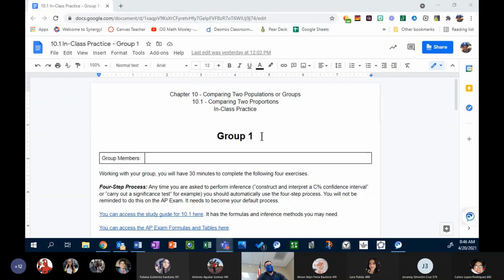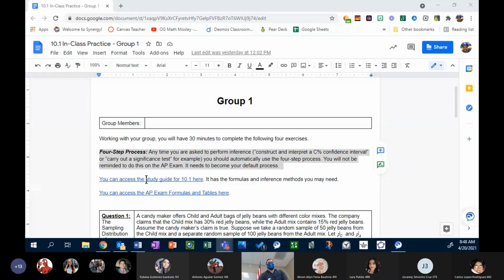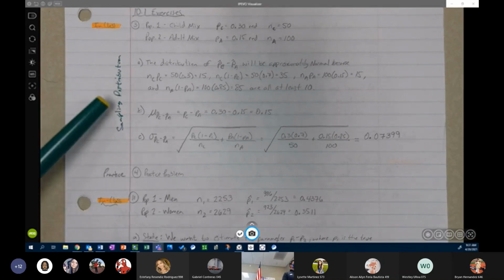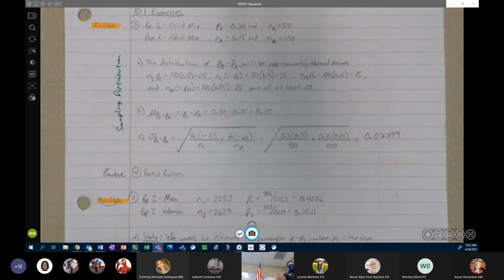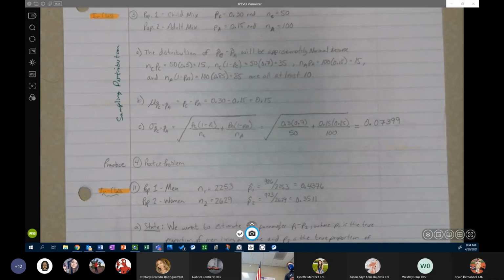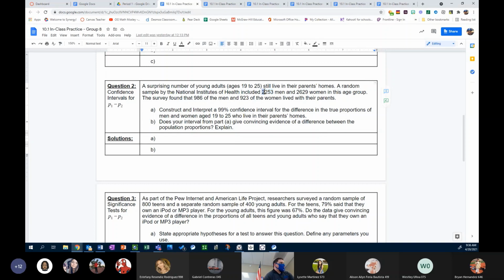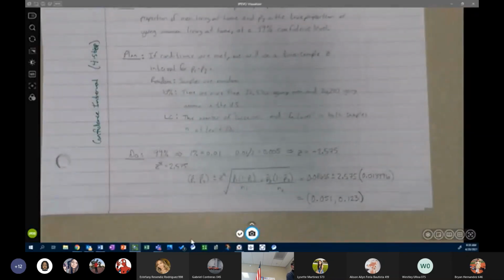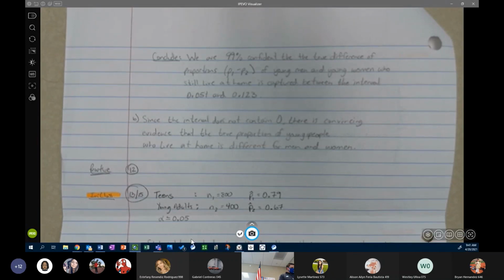OGHS AP Stats - Period 1 Live Meeting - 4/20/21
In today's class, we did practice problems about the difference in population proportions.  This corresponds to section 10.1 in our textbook.